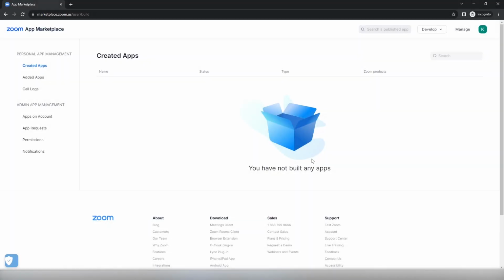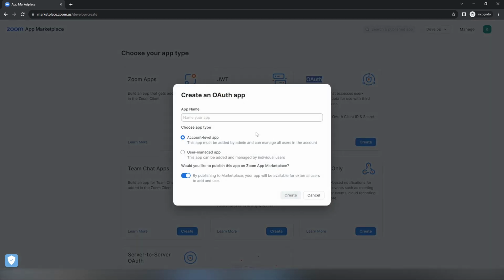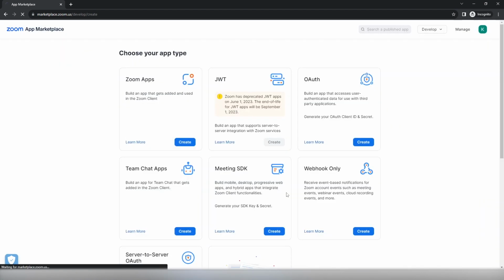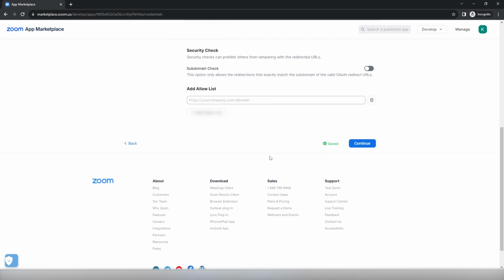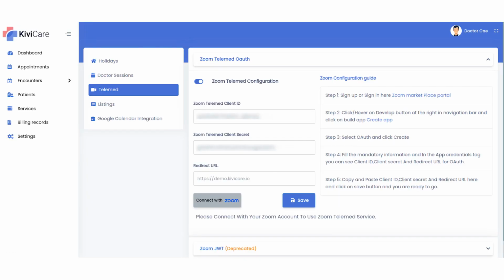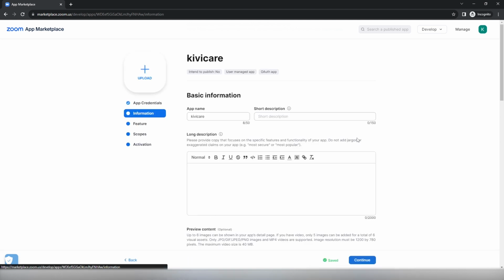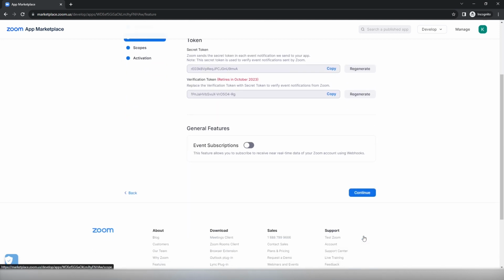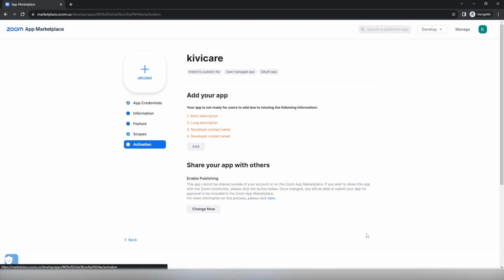Kivicare zoom telemed OAuth setup | Iqonic Design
Are you frustrated with Zoom telemed service issues? Don't worry, we've got you covered! In this video, we walk you through step-by-step solutions to tackle those pesky problems and get your zoom service up and running smoothly. Plus, if you're looking for a reliable platform to manage your healthcare practice, check out KiviCare for seamless solutions that go beyond tech troubles. Say goodbye to headaches and hello to a seamless experience.

Watch now and wave goodbye to uploading and marketplace troubles! Let's dive in and fix those errors together!